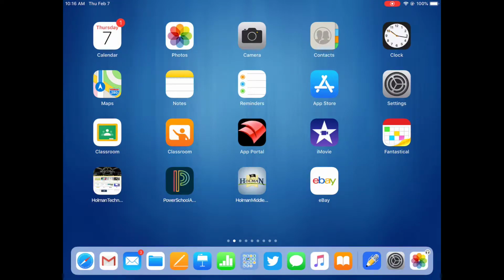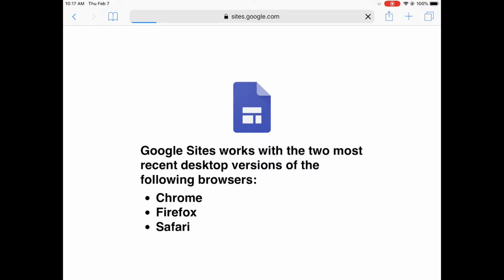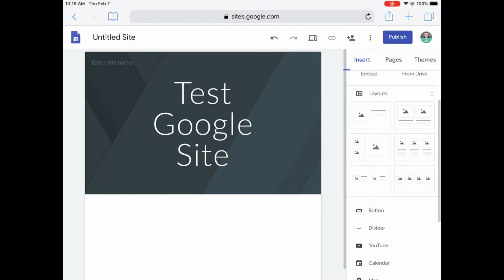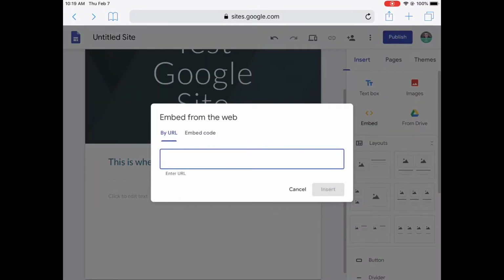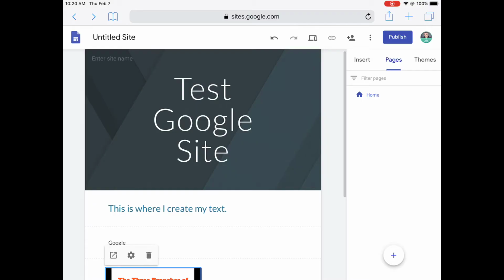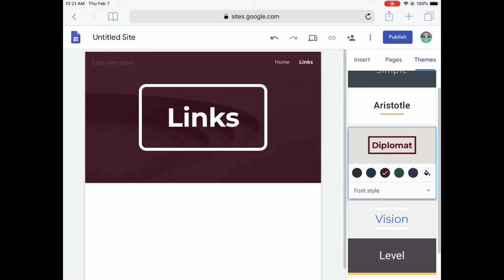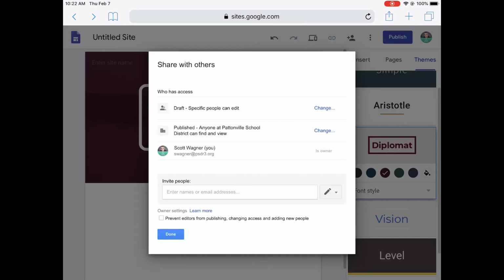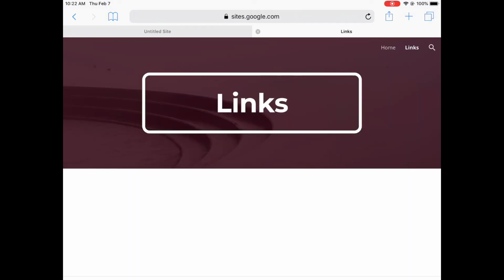Google Sites on iPad